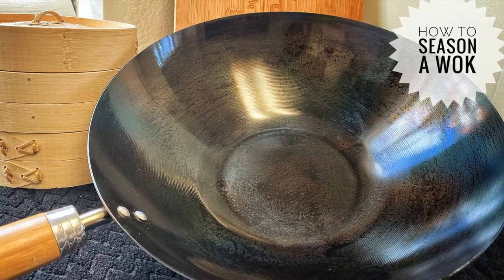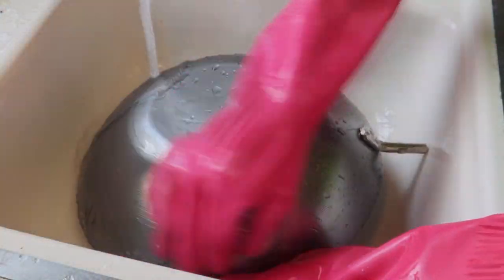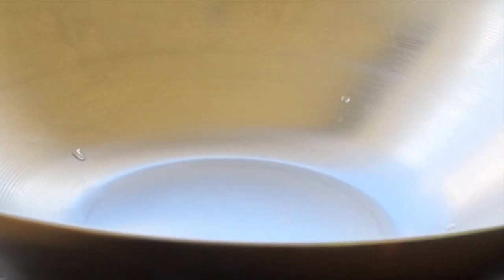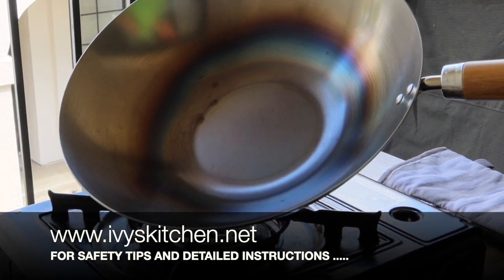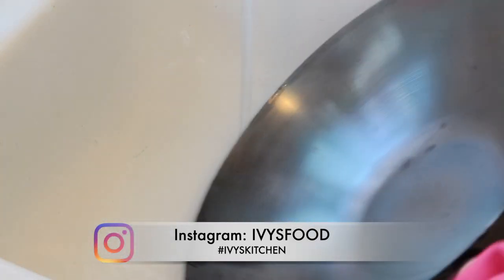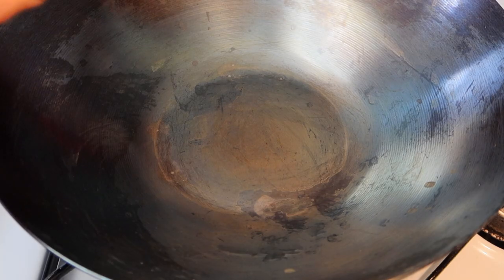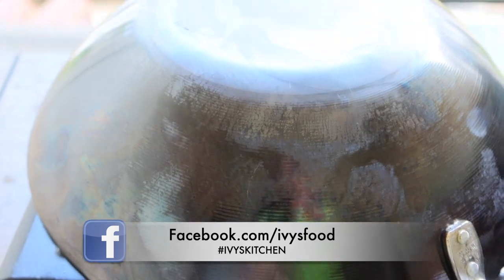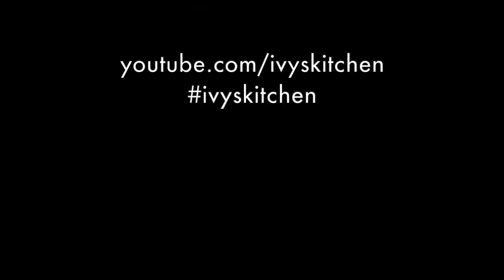How to season a wok.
Come wok with me on this video as I show you how to season a wok.

Instructions:

1. Run your wok under hot water and scrub the wok all over using a scouring pad. Make sure to wear rubber gloves to protect your hands.
2. Add hot soapy water and wash your wok.
3. Rinse the wok and place on a burner.
4. Turn your burner on high until wok is completely dry.
5. You’ll notice smoke and a bluish “rainbow”, you want to burn off the blue film on all sides of the wok.
6. Tilt your wok at an angle so you can burn off all the blue film/residual oils. Continue until smoke disappears and wok has changed from metal to dark.
7. Once your wok is done burning off, take your wok off the burner and add hot water to it.
8. Scrub your wok using the scouring pad. Make sure to use rubber gloves for safety!
9. Return your wok to the burner. Turn your heat to high and let the water evaporate.
10. When your wok is completely dry. Take it off the heat, add a small amount of vegetable oil, avocado oil, or peanut oil.
11. Since the wok will be hot, use glove or tongs to hold the paper towel. Coat the wok with the oil using a paper towel.
12. Place your wok back on the burner and turn your heat on high.
13. Your wok will be smoking hot! You want to burn off the oil on all sides.
14. When all the smoke has burned off, repeat steps 7-13 about 2-3 more times.
15. Finish off by adding another thin layer of oil.
16. Your wok should turn from metal to a matte dark finish.

I love hearing from you so please give “Ivy’s Kitchen” credit, tag me on social media, comment, and ivyskitchen​​​​. Spread the love so others can enjoy my recipes. =)
Recipes:

Facebook.com/ivysfood